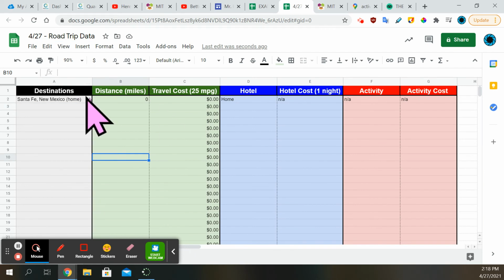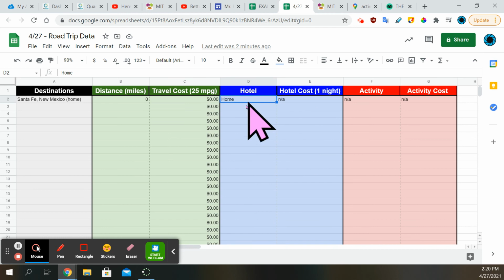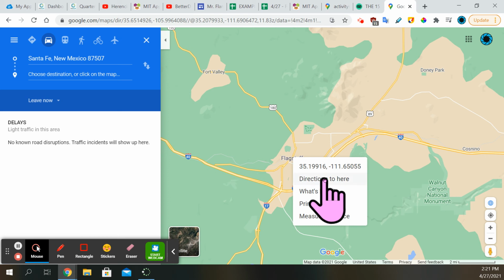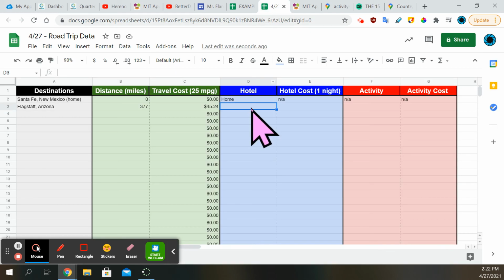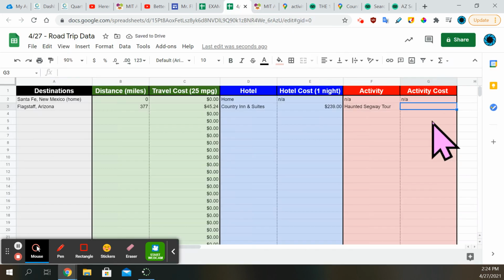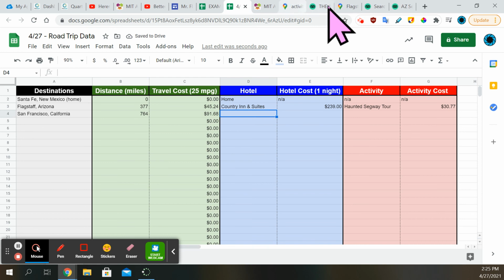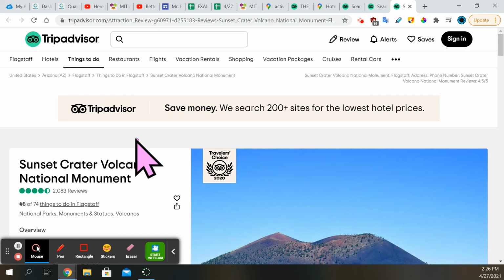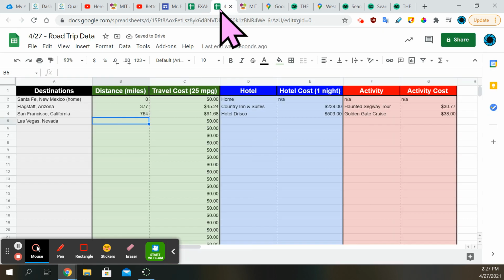4/27 - Road Trip!